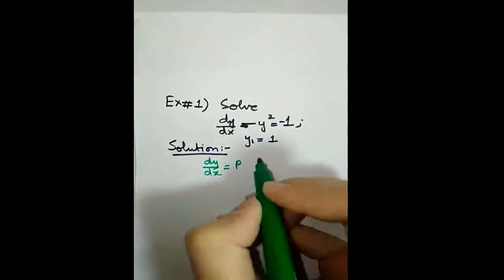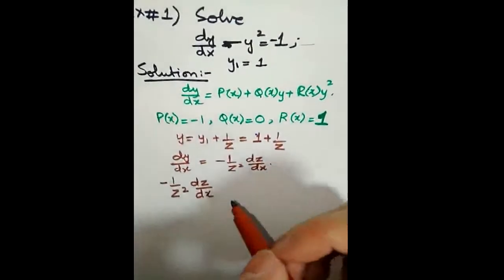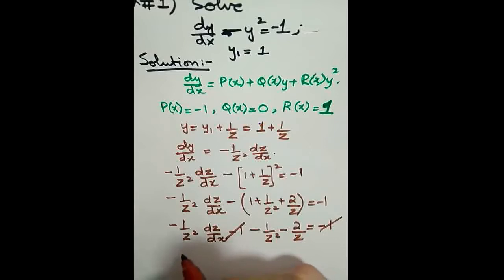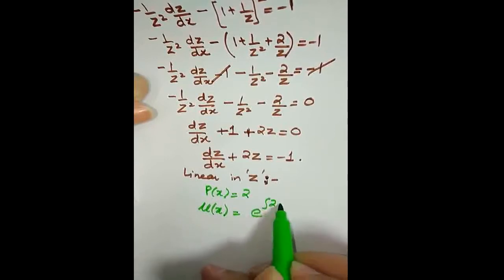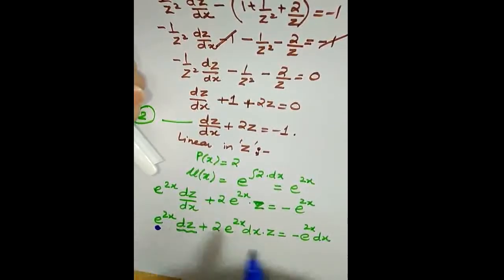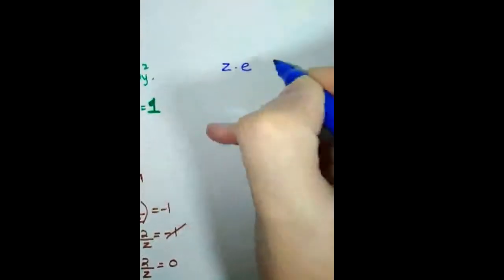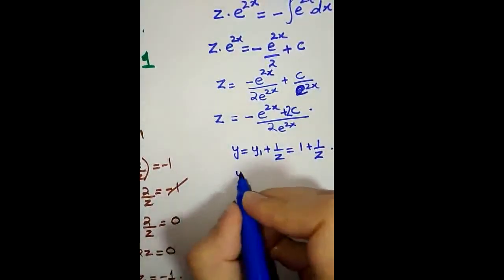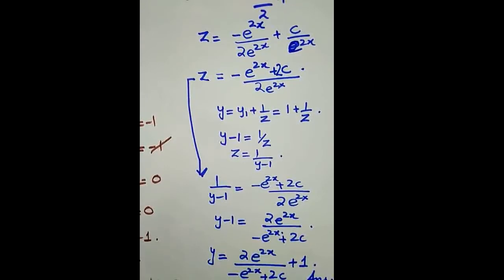Ricatti's Equation (Solved Example)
Learn how to solve Ricatti's equation.